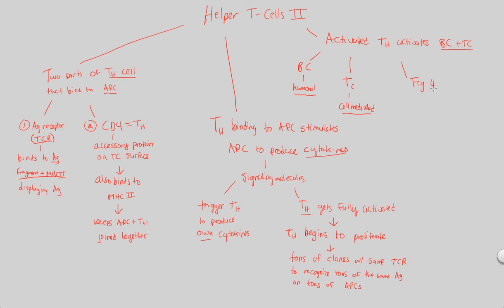Immunity - Helper T-Cells II | BIALIGY.com